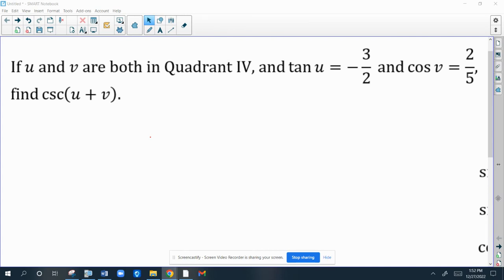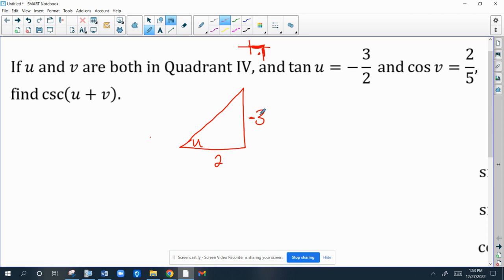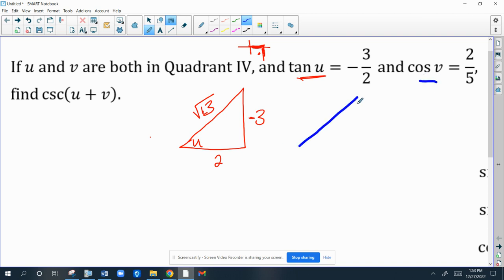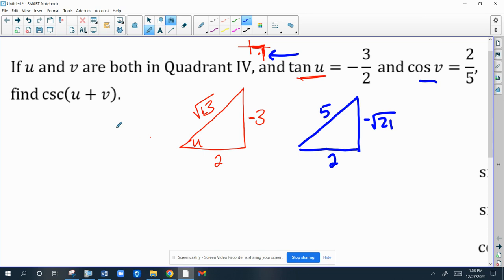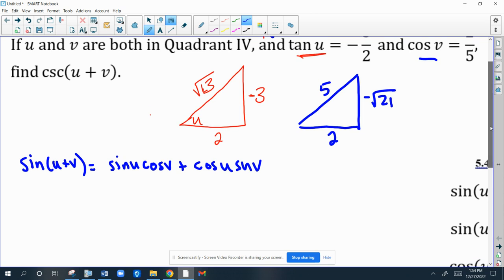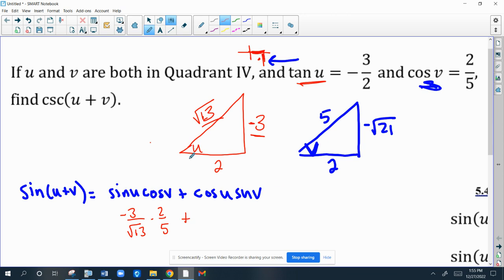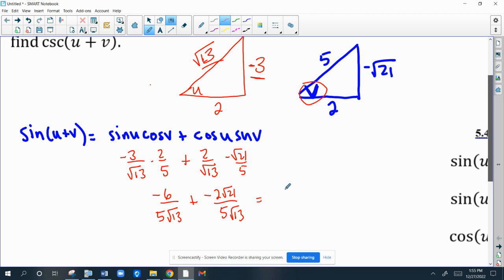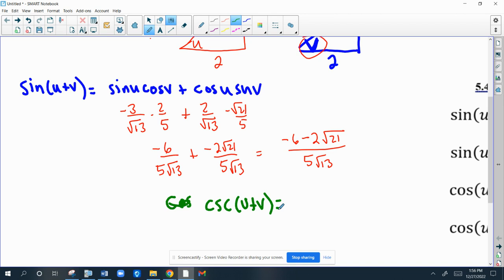5.4 Using sum and difference formulas with right triangles